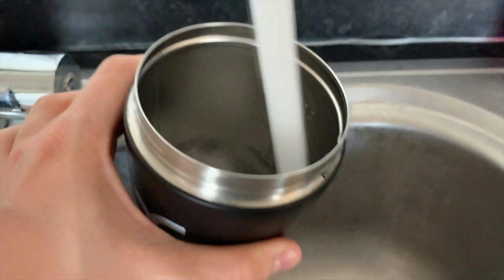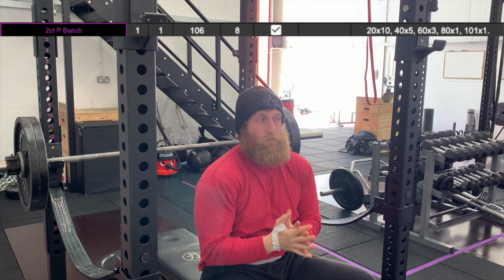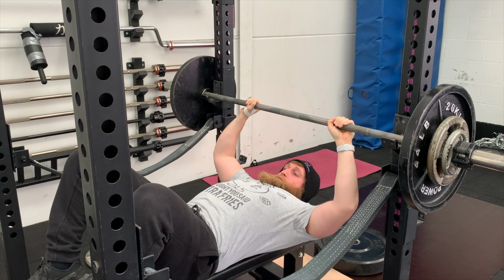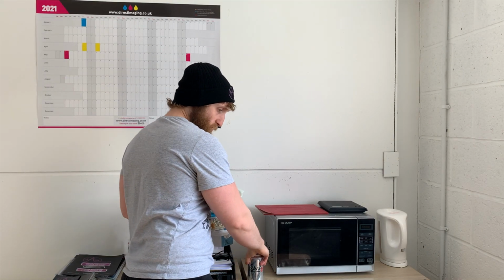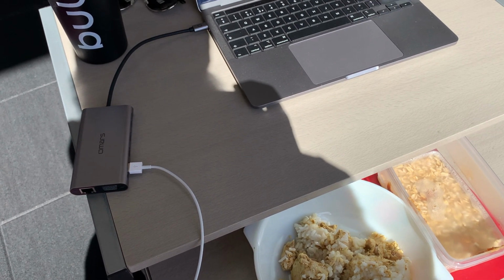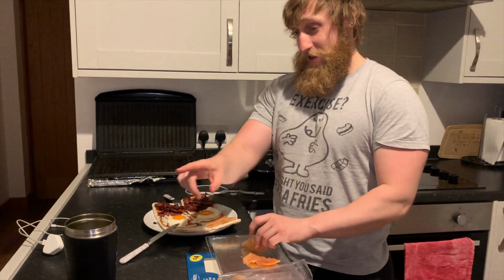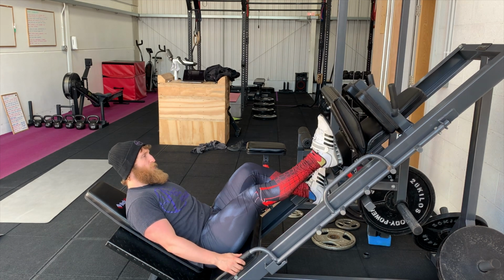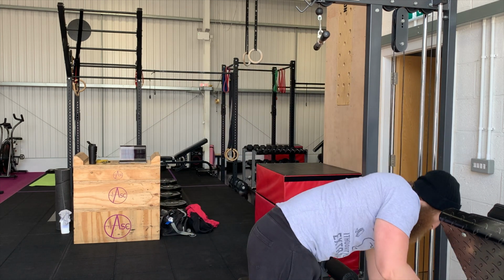Full day of eating for fat loss, physique update and PB's - Levelling Up The Doctor Ep.16